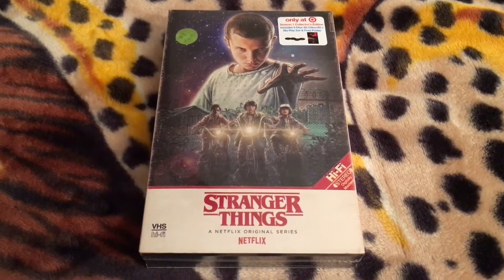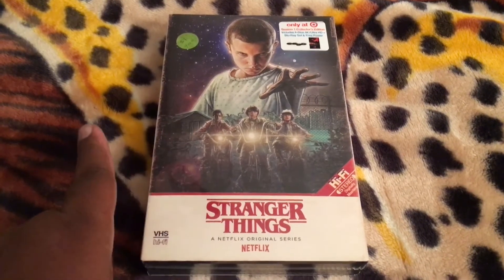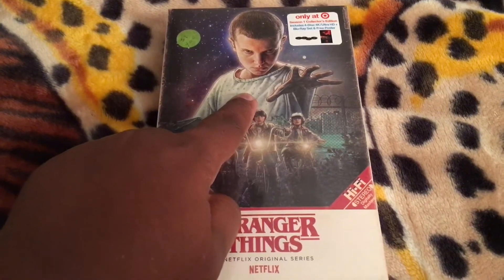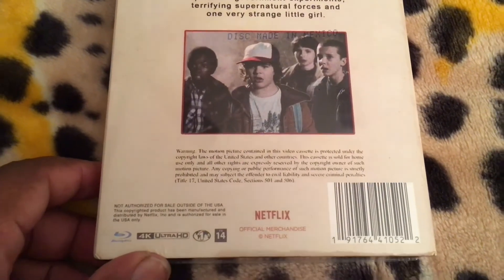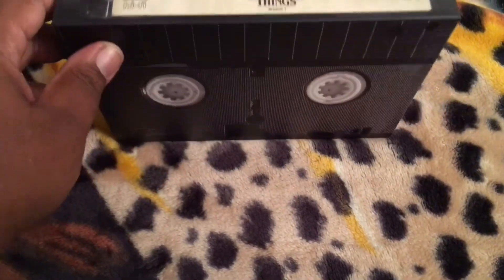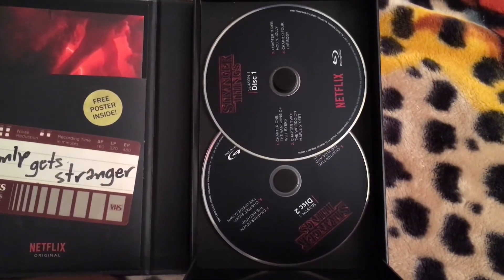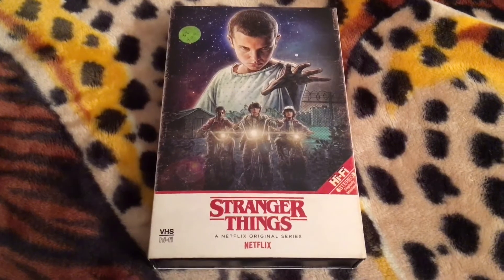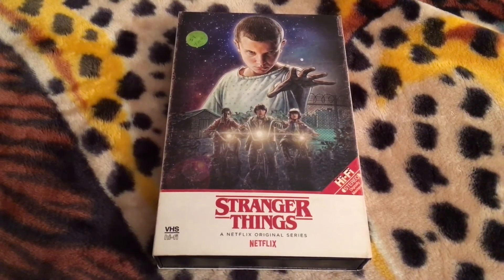Stranger Things: Season 1 4K Ultra HD/Blu-ray Unboxing [Target Exclusive VHS Packaging]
Hope everyone enjoys this 4K Ultra HD unboxing of Season 1 of Netflix’s “Stranger Things”.